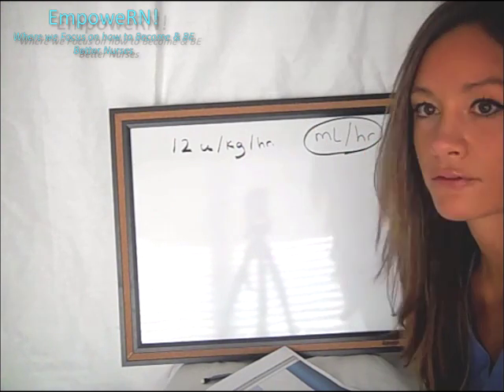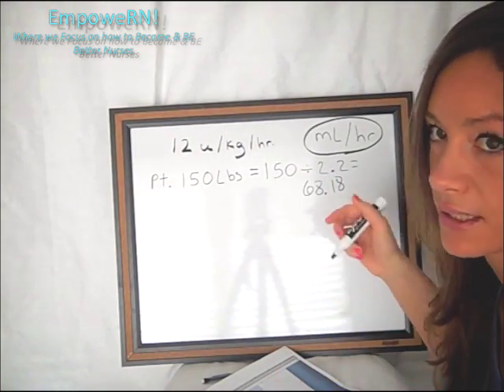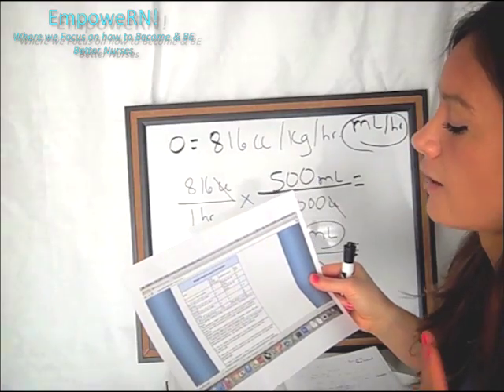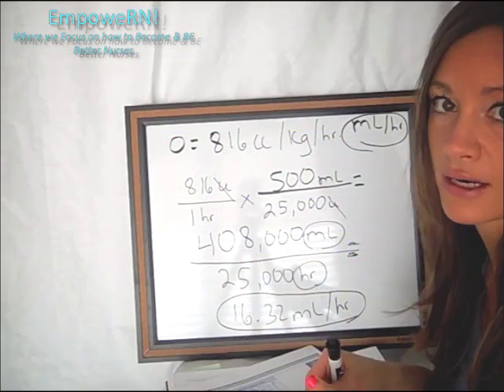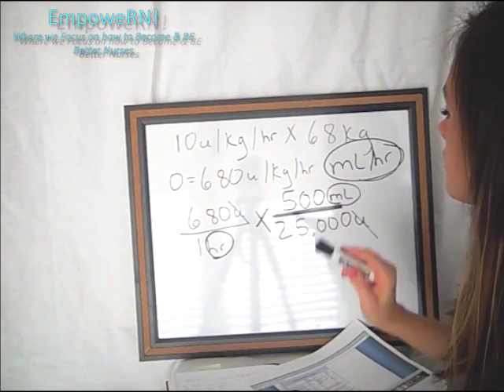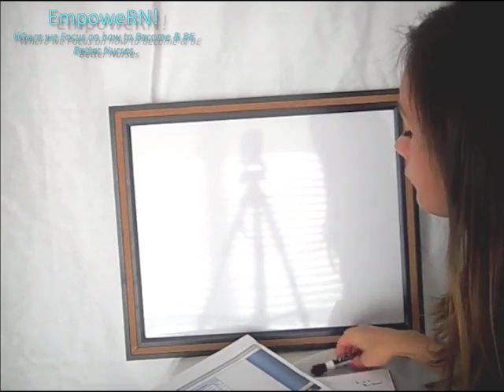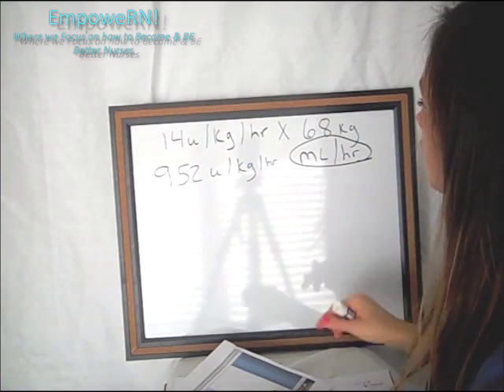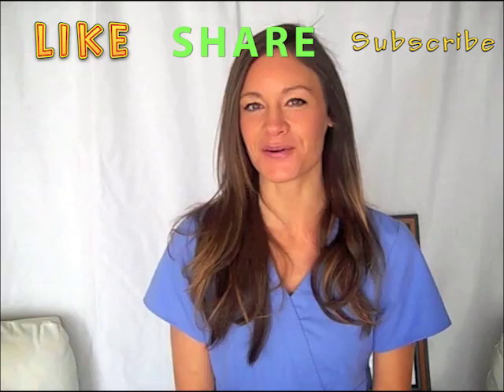Nursing Math: Heparin Drip and Heparin Titration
Hi guys!
When I started the journey of become a nurse, I was so intimidated by the required nursing math.
What made it even more intimidating, was that many of the exams were pass or fail. Which made me even more nervous.
I was a little relieved to find that the nursing math & nursing iv calculations was pretty basic.  Even still I wish I had been exposed to nursing math problems earlier;  which is what I hope to do for you :)
I really hope you like this video, if you do, please give it a "thumbs up" and post a comment to let me know!
I look forward to meeting you soon!
Much Love,
- Caroline